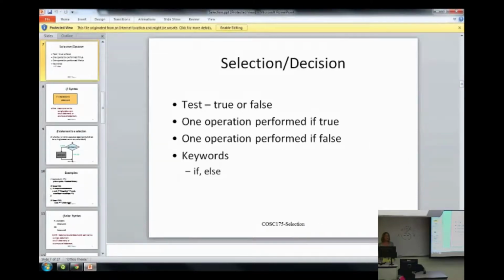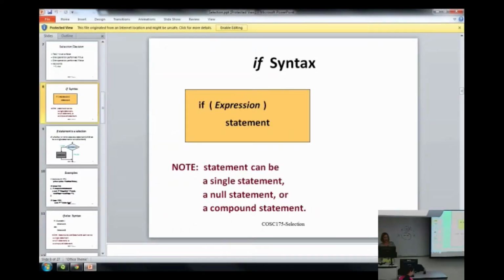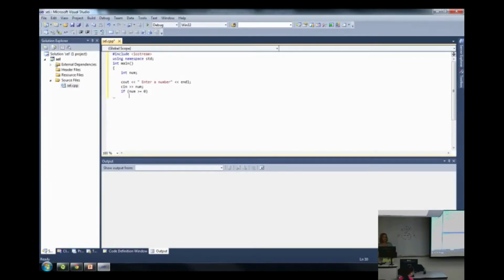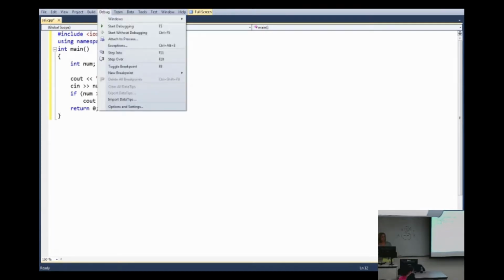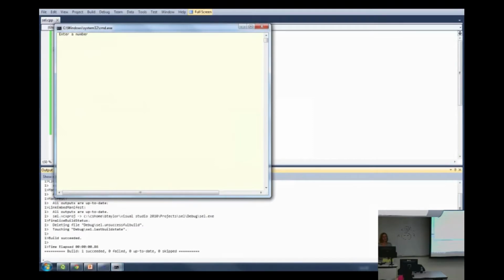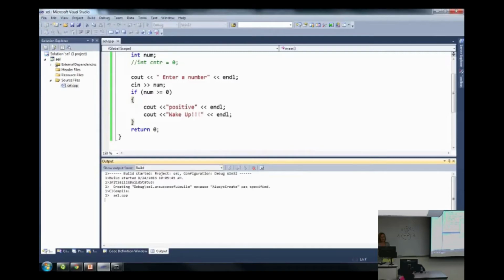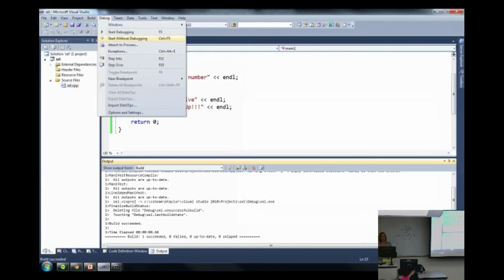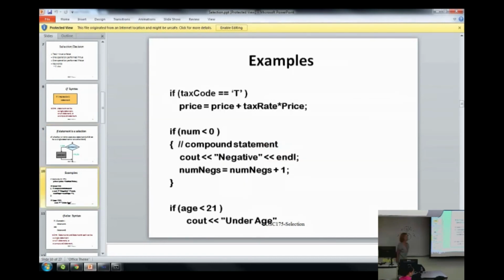Selection - If- Statement and Examples